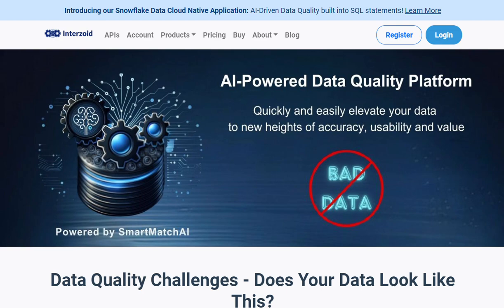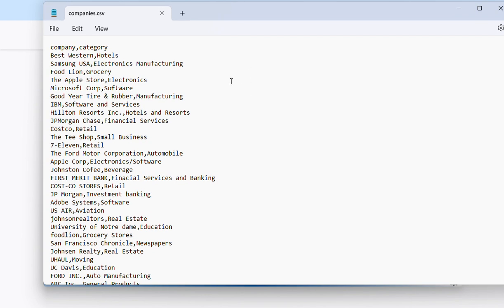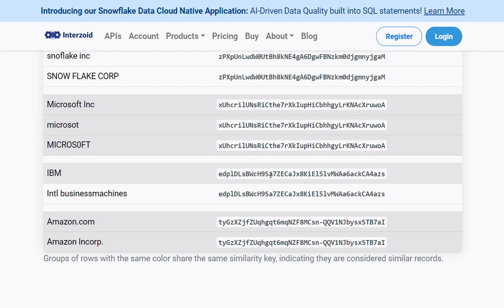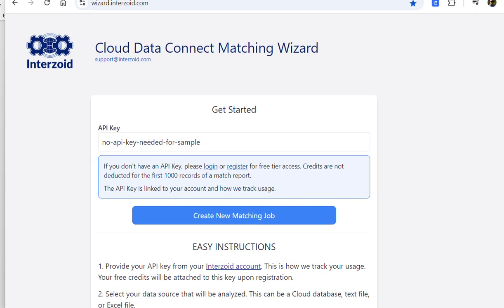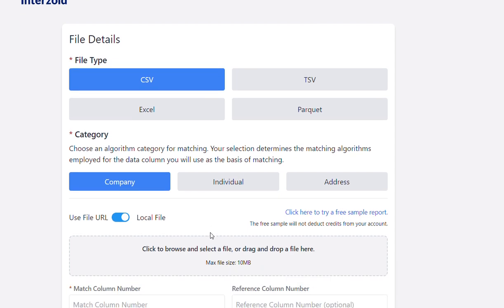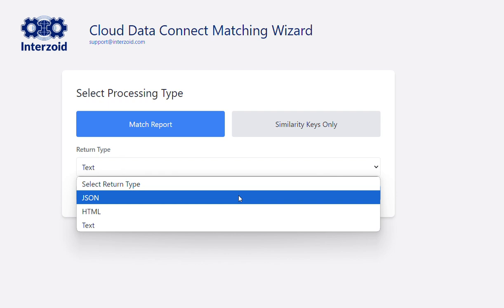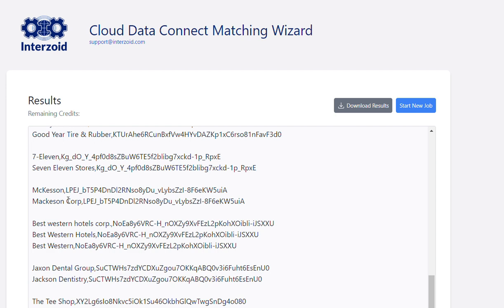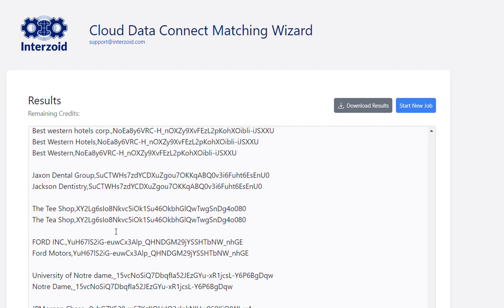Interzoid AI-Powered Fuzzy Matching Online Wizard - Matching and Cleansing a CSV File via Browser.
This walkthrough demo shows using Interzoid's AI-Powered Fuzzy Matching Wizard to quickly identify data inconsistencies, duplicate records, and other data quality issues in organization/company name data quickly and easily by connecting to a CSV file, either locally or on the Web. It uses AI models, specialized algorithms, knowledge bases, and behind-the-scenes machine learning to identify inconsistent organization/company names in any dataset.

Inconsistent, redundant organization name data (such as "GE", "Gen Electric", GE Inc., etc.) can cause inaccurate analytics, affect business intelligence, results, cause poor decision-making, create operational issues, make CRM and Marketing less effective, cause communication problems, and otherwise  significantly reduce ROI with any data-driven activity.

See how we use our back-end, AI-powered "similarity key" generation capability to discover and solve these issues in just a few quick steps with any dataset, including international company names as well, and leave these data problems behind.

For more information and to get an API Key to analyze your own CSV files,